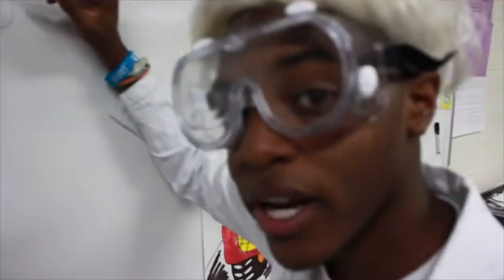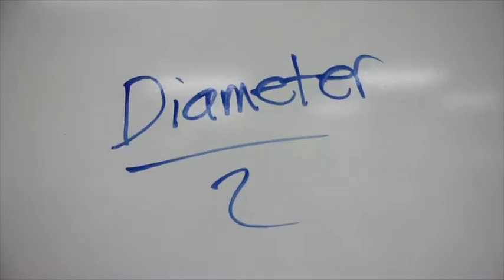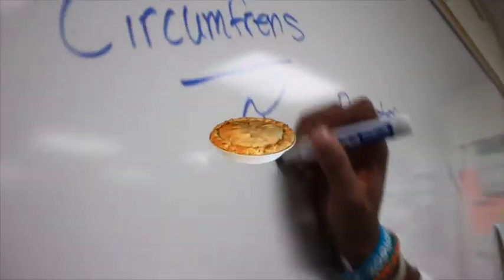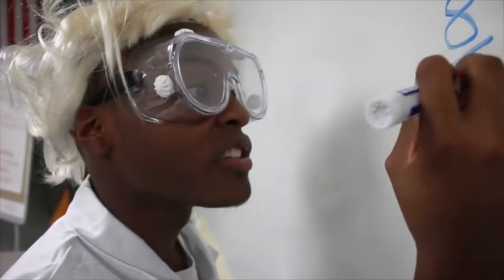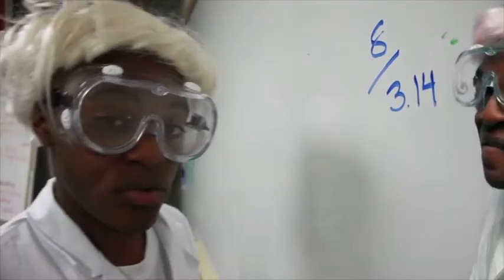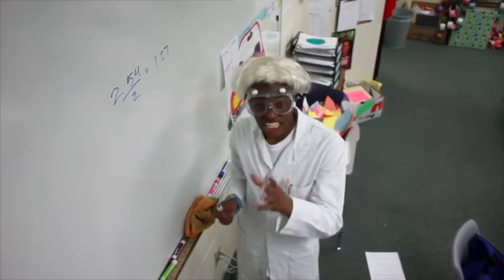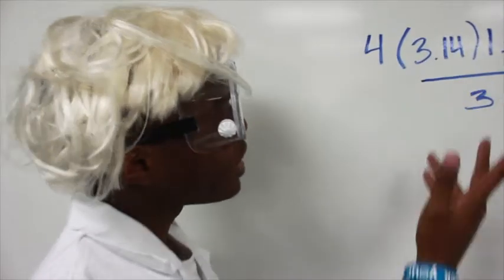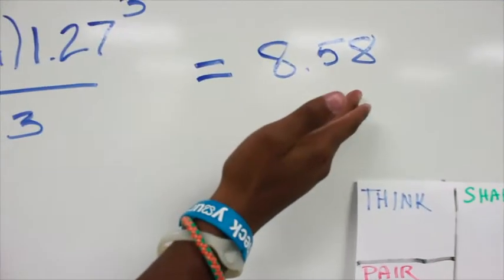'Trill Nye, the Flyest Guy' and the Mathematics of a Sphere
This was made for a presentation final in Algebra class. "Trill Nye, the Flyest Guy" explaining the mathematics of a sphere.

Filmed & Edited by Christopher "Chris X" Wilson
"Written" by Terrence Wimberly